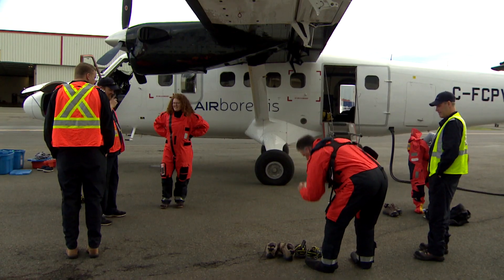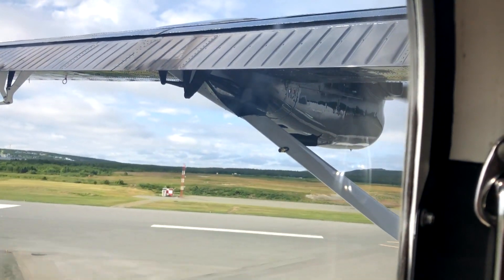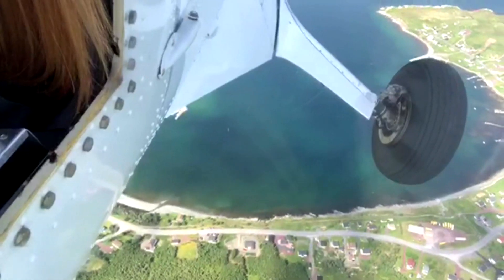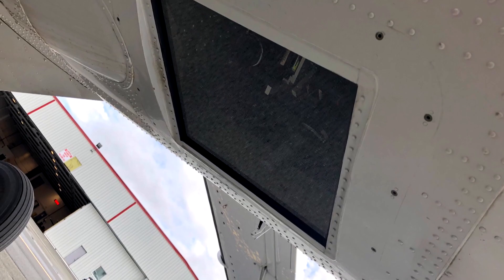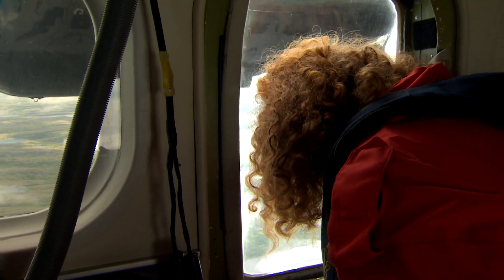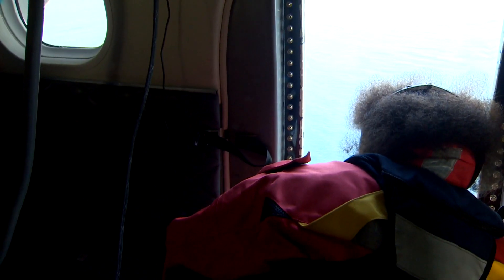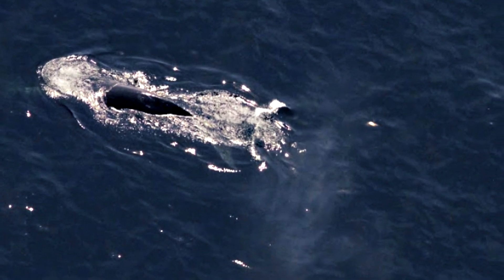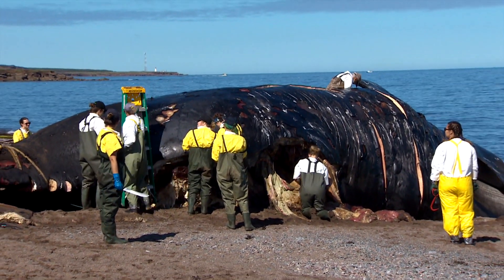Whale watching, from the sky: Join scientists monitoring whales off Newfoundland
Here & Now's Carolyn Stokes joins fisheries scientist Jack Lawson aboard a Twin Otter as the crew surveys Newfoundland's Placentia Bay to survey the health of whale populations.